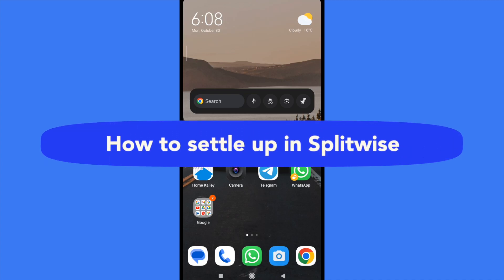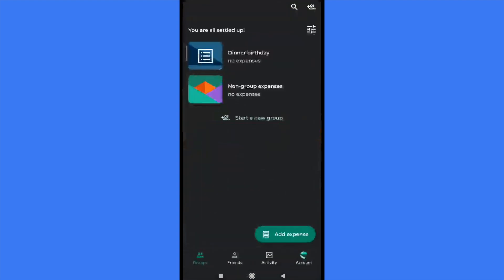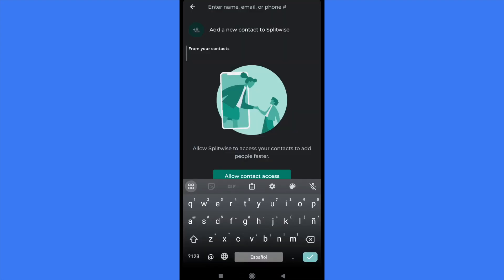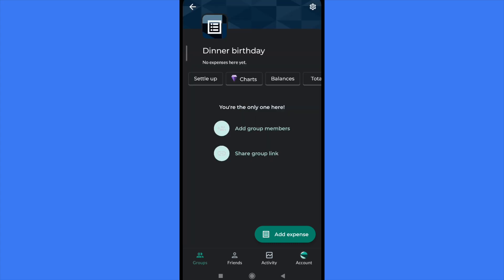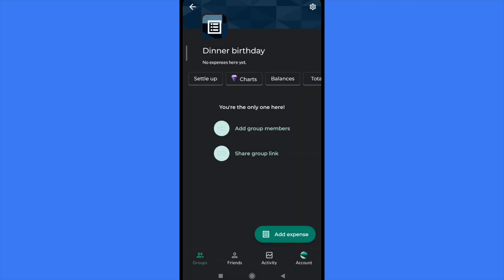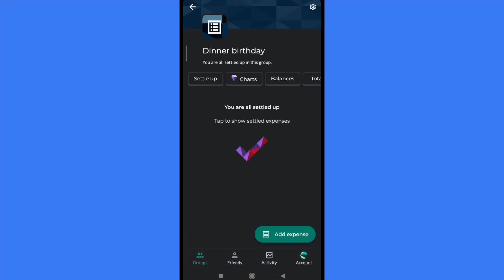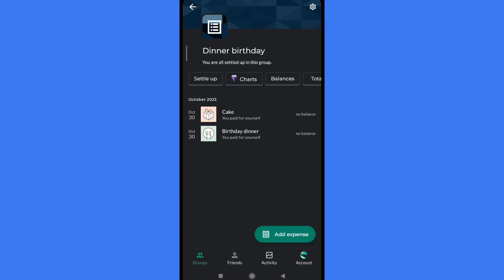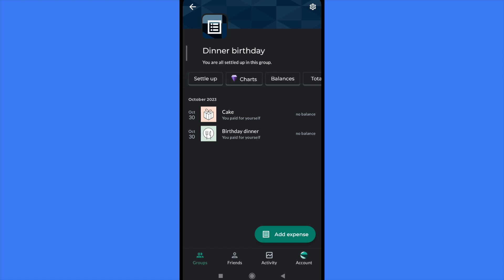How to Settle Up in Splitwise (2026) Easy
In this video, we have shown How to Settle Up in Splitwise / how to use splitwise app